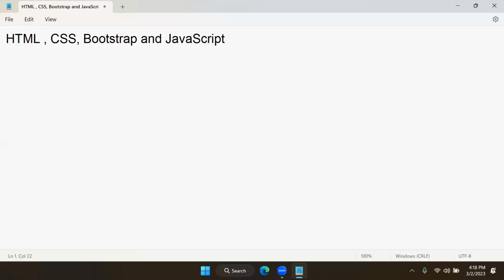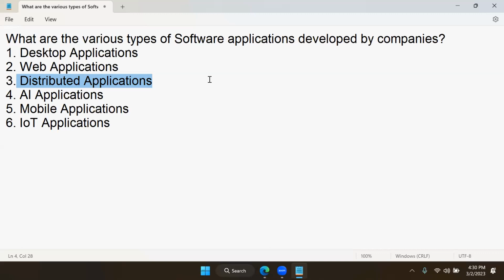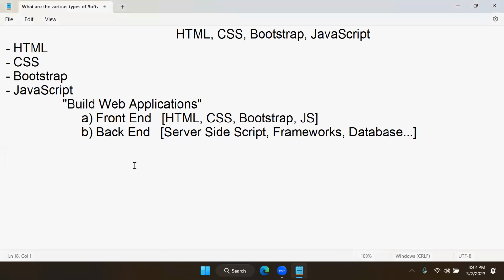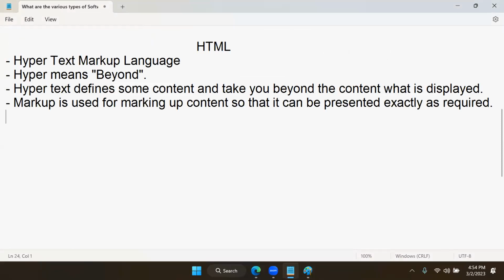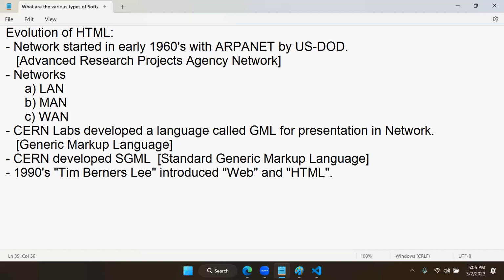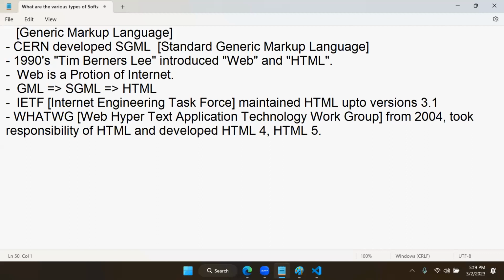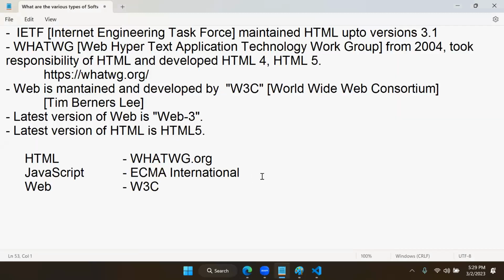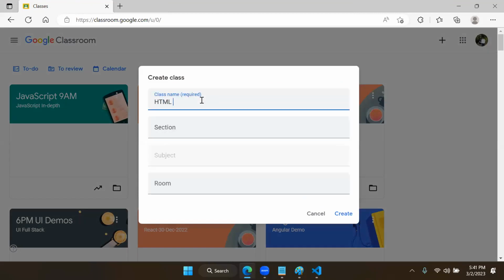HTML | CSS | JavaScript @ 4:00 PM Mr. Sudhakar Sharma Day-1